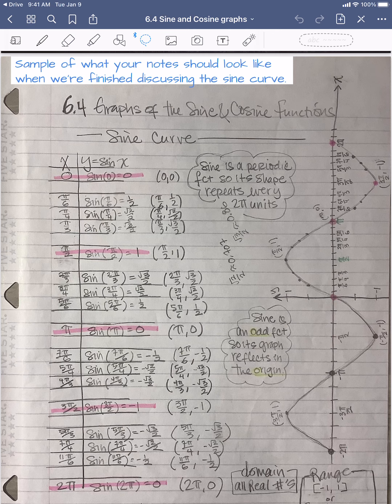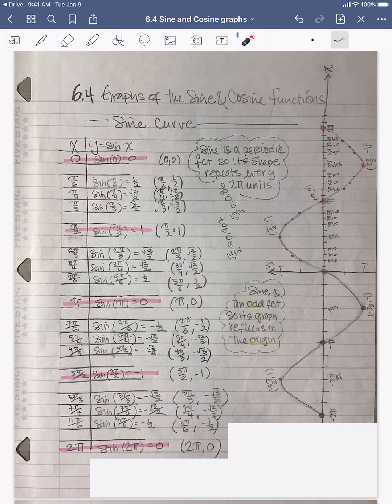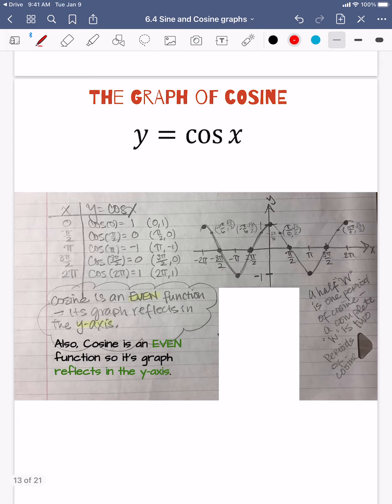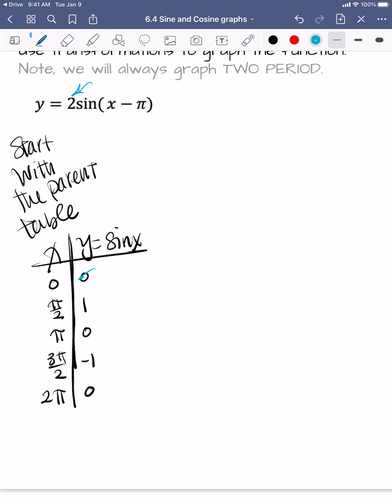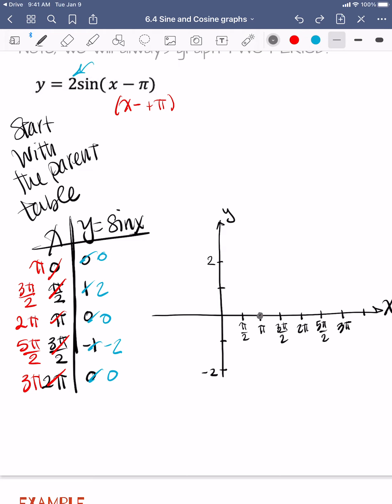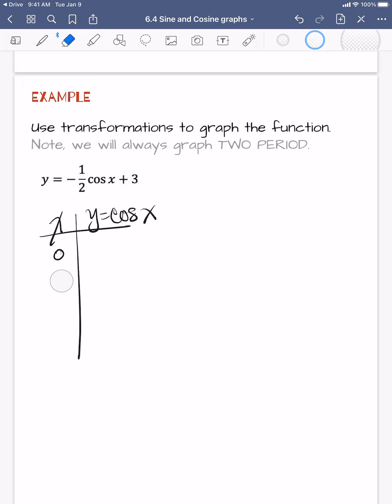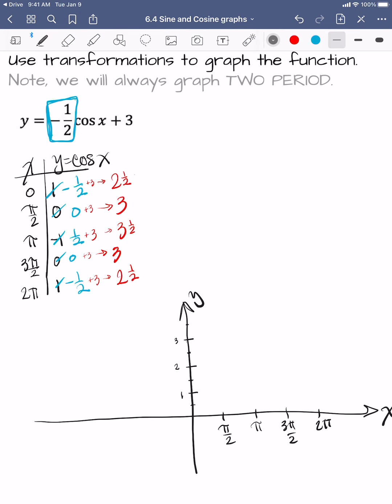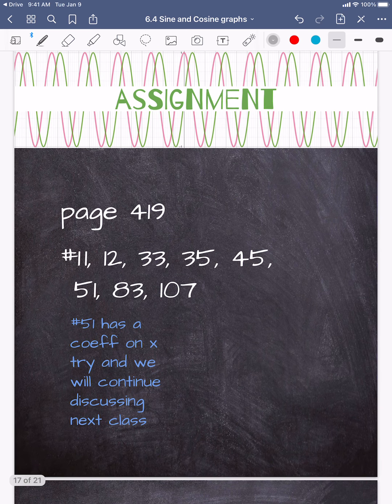6.4 part one NOTES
Introducing the Sine and Cosine curves